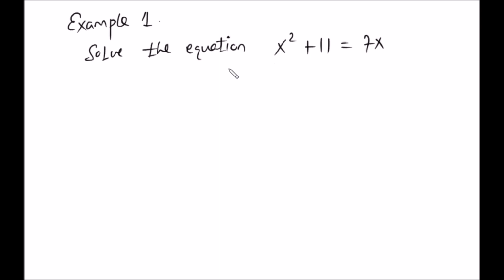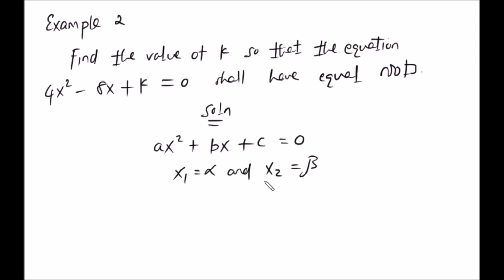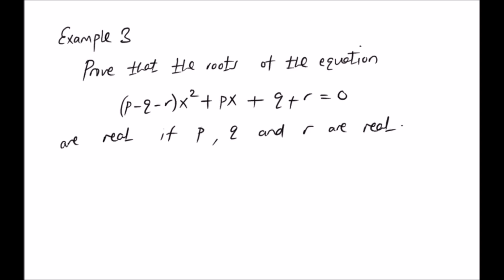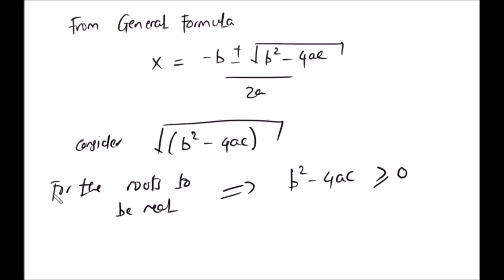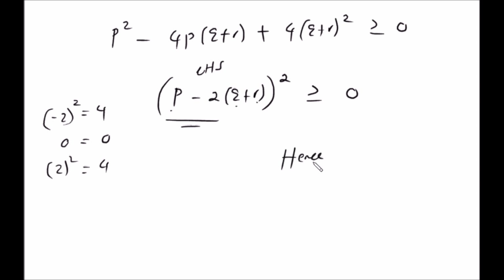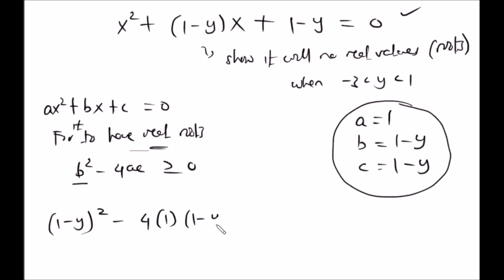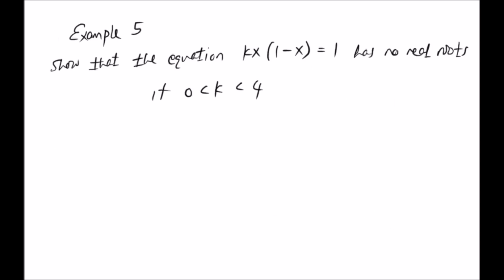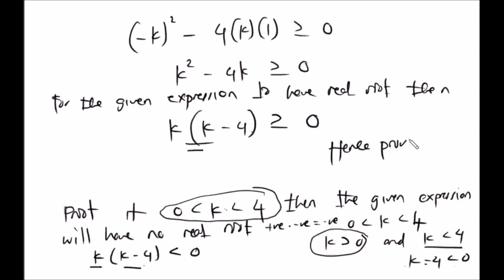Roots of quadratic equations (cool examples)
Kwema jamani

Hii ni video tutorial ya kumi na nne kwenye topic ya algebra, kwenye tutorial iliyopita ulijifunza roots of polynomial functions ni nini

kwenye tutorial hii tutafanya mifano ya kijanja sana itoyotuhitaji kutafuta roots of quadratic functions